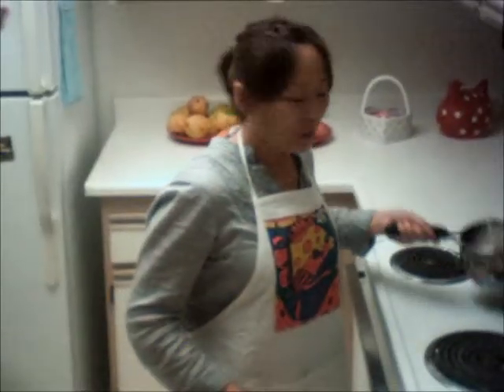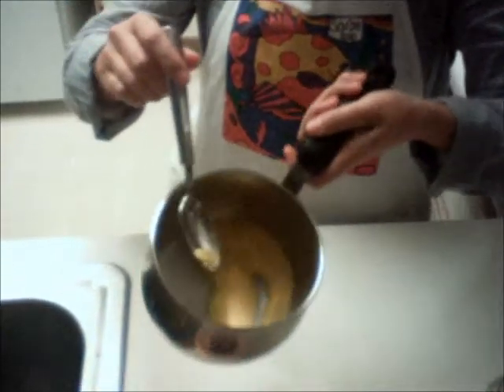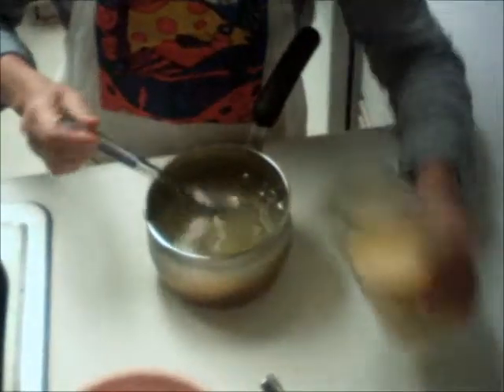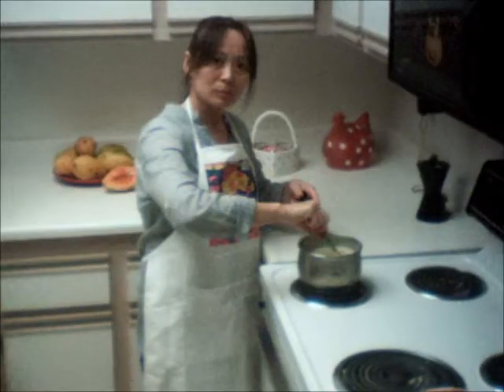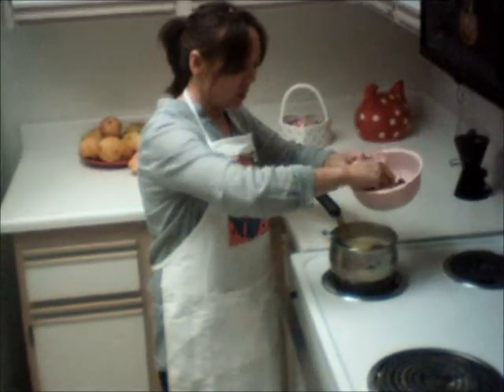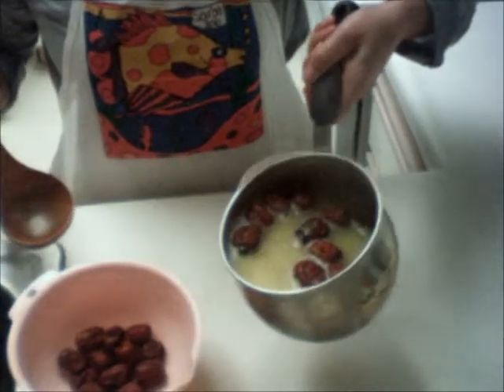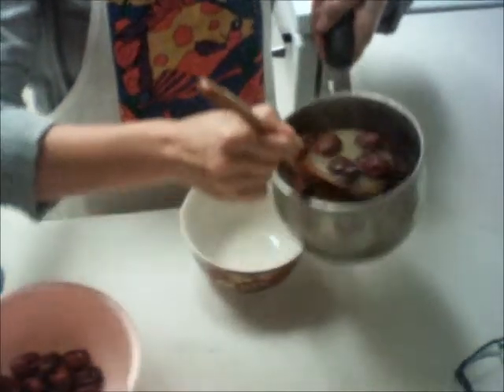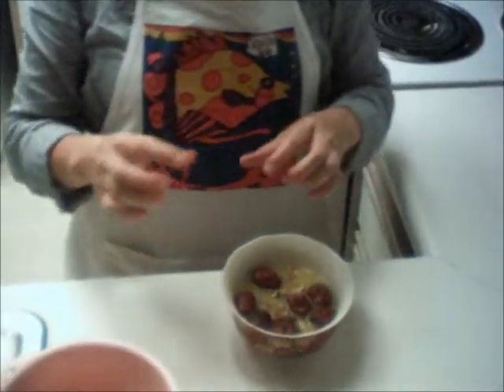Chinese Cooking with Liu Xi Wen : Cornmeal Porridge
This is a wonderful breakfast!